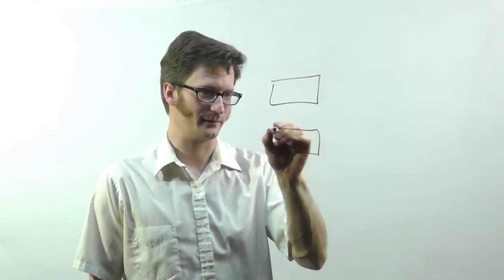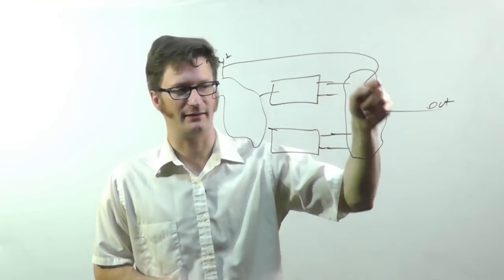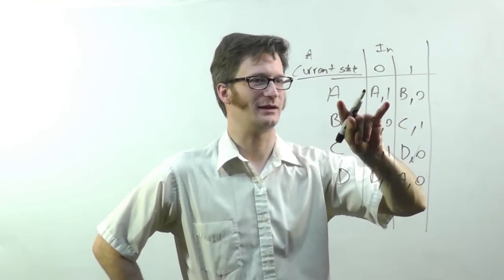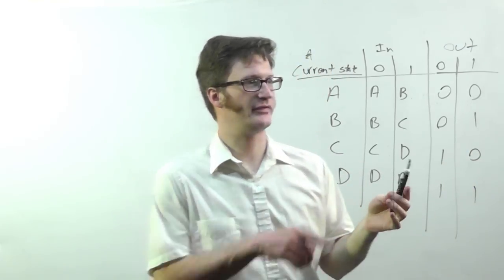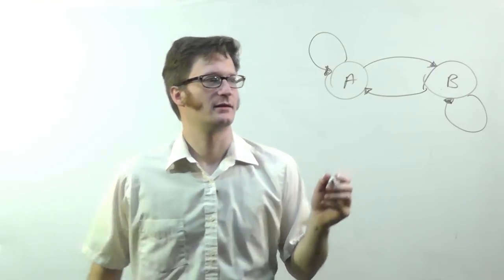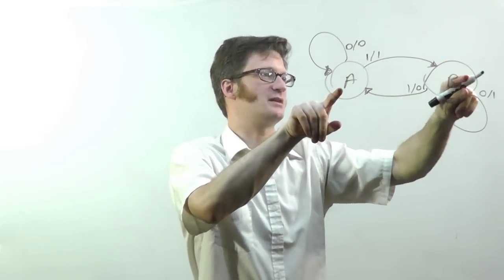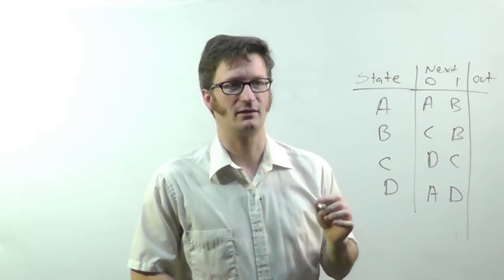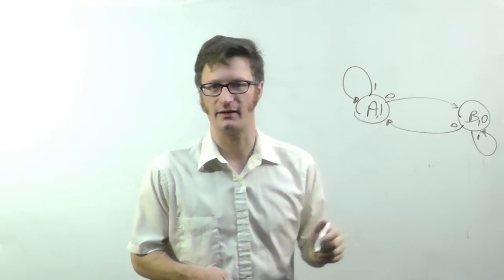Digital Logic - Mealy and Moore State Machines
This is one of a series of videos where I cover concepts relating to digital electronics. In this video I talk about Mealy and Moore state machines and how to draw their state diagrams and state tables.